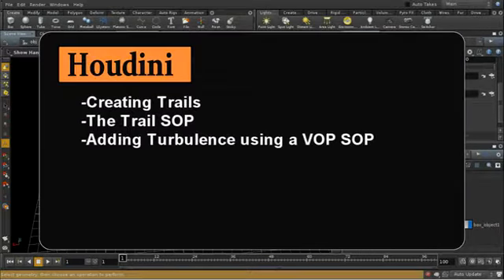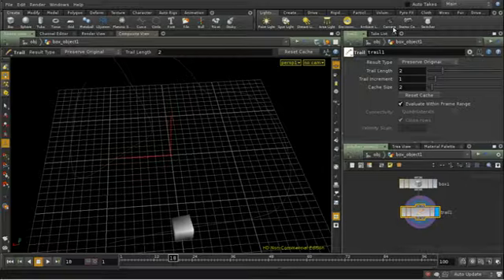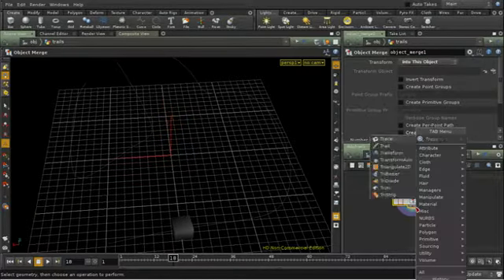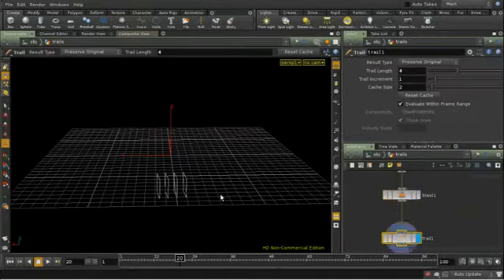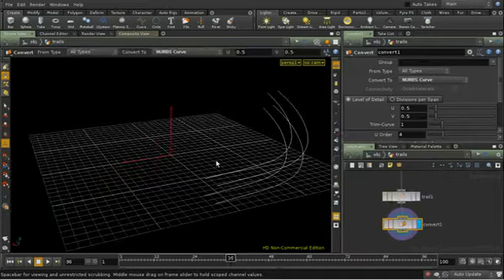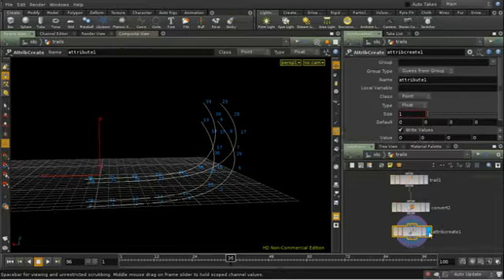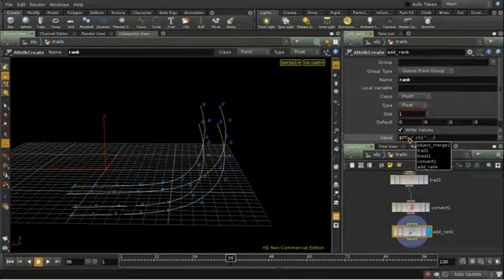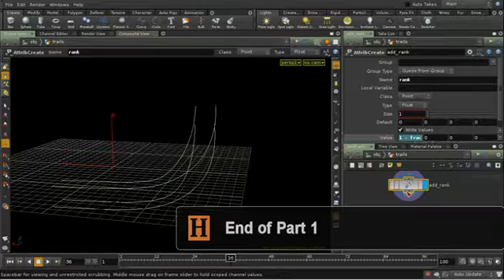Turbulent Trails 1 | Houdini Tutorials